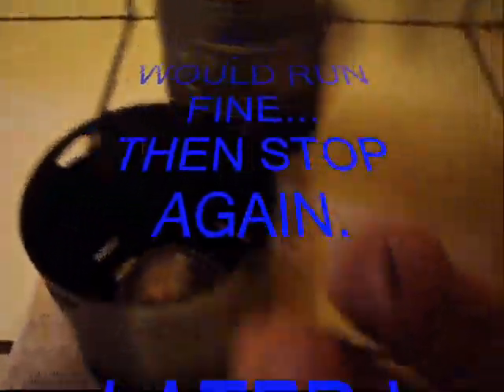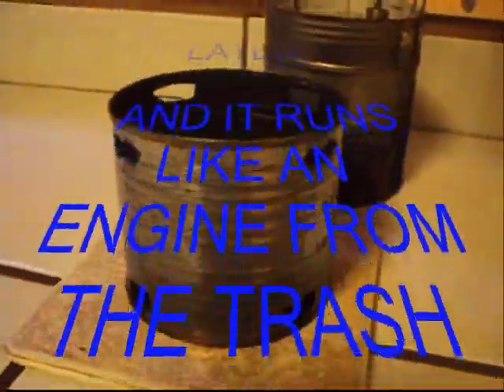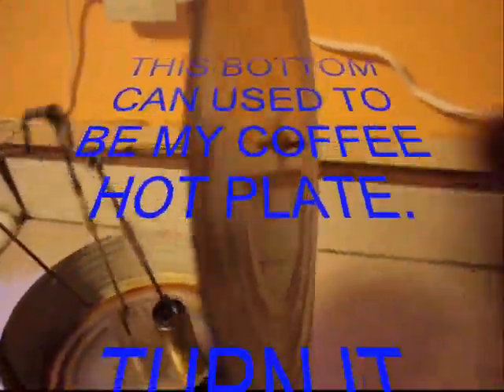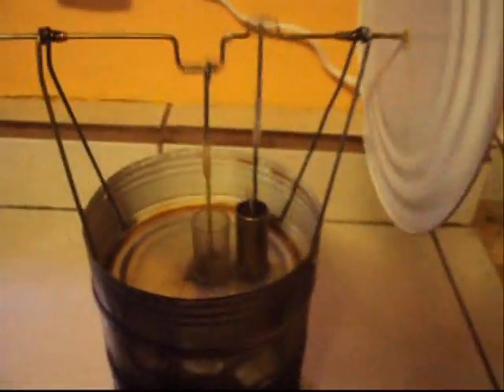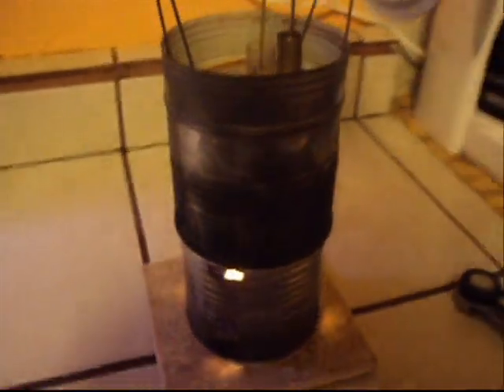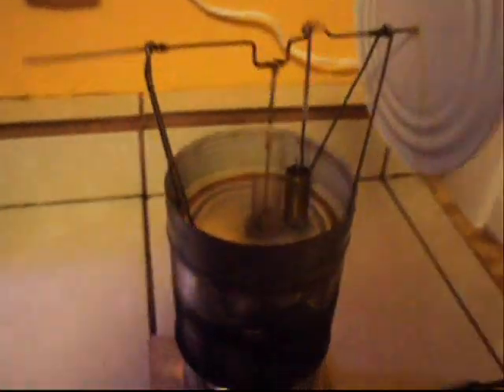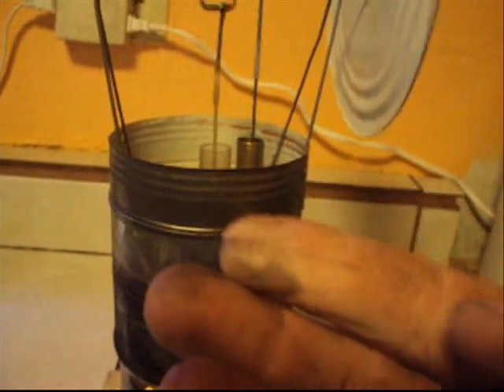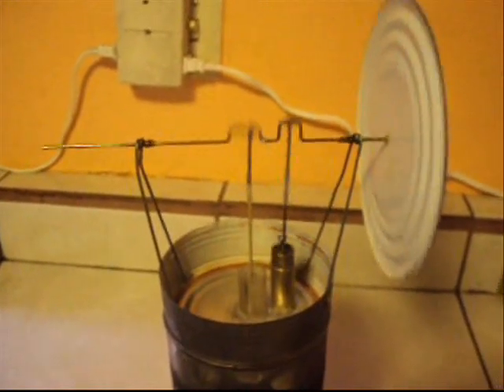PART 19 HOW TO BUILD A STIRLING TIN CAN ENGINE.wmv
IN THIS VIDEO I EXPLAIN SOME TROUBLE SHOOTING I DID AFTER RECIEVING THIS MO-SHEEN BACK AFTER SHIPPING DAMAGES. THE BOX WAS REALY MISTREATED OR JUST HAD A MISFORTUNATE MOMENT IN IT'S TRAVELS.  THE FRAMEWORK AND LINKAGE WAS LOOSE FROM THE ENGINE. AFTER GLUING THE FRAME WORKS... I GAVE IT A TEST RUN.
  IT RAN PRETTY GOOD AND SLAMMED TO A HALT LIKE IT HIT SOMETHING. AFTER A WHILE OF STARTING AND RESTARTING IT, I FOUND THE PROBLEM. THE FLYWHEEL WAS SLIPPING INSTEAD OF TRANSFERING THE MECHANICAL ENERGY BACK INTO THE CRANK TO MOVE THE DISPLACER BACK UP.
ONE DROP OF SUPERGLUE LATER, IT WAS RUNNING BETTER THAN BEFORE.
     AS AN ADDED SHOW AND TELL, I HAVE MADE A BURNER-STAND THAT MAKES IT PRETTY STABLE ON THE TABLE OR COUNTER. THIS WORKS VERY WELL.
   I WILL SEND THIS ENGINE TO LILOLMAN FOR A CHRISTmas PRESENT. (AGAIN). MAYBE IT WILL HAVE A MORE FORTUNATE RIDE THIS TIME.
MERRY CHRISTmas YA'LL
MUDDy